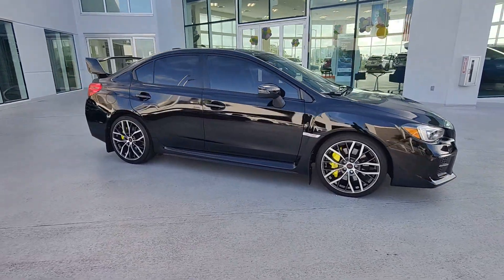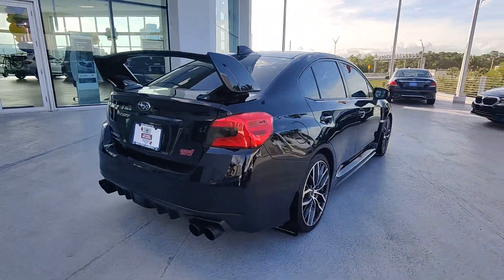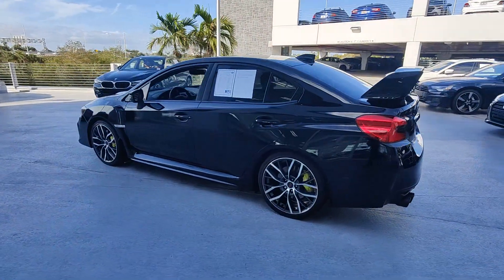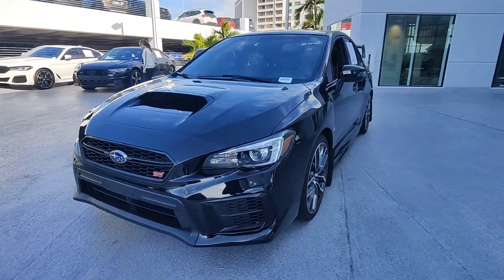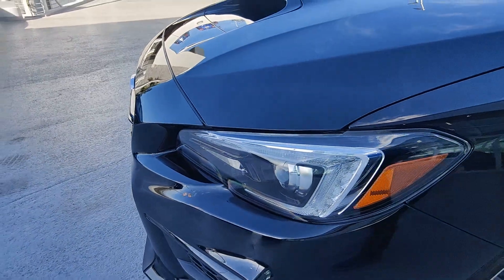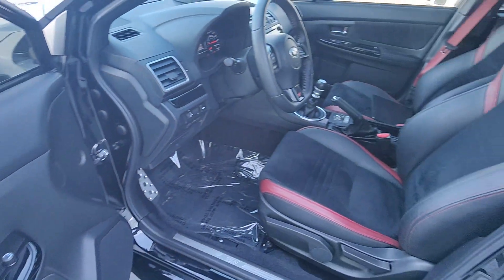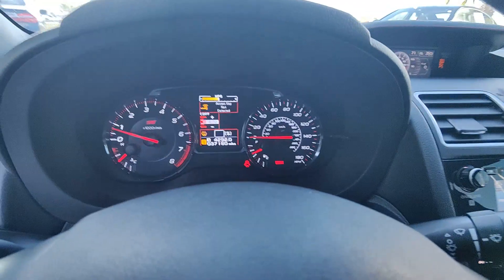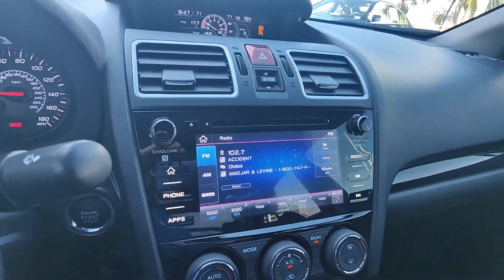2020 Subaru WRX North Fort Lauderdale, Pompano Beach, Plantation, Sunrise, Hollywood S11856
Crystal Black Silica Used 2020 Subaru WRX STi available in North Fort Lauderdale Florida at [North Fort Lauderdale Subaru Servicing the North Fort Lauderdale, Pompano Beach, Plantation, Sunrise, Hollywood FL area.

Subaru of North Fort Lauderdale is proud to offer this 2020 Subaru WRX. This STi WRX is beautifully finished in Black and complimented by Leather.* All our Pre-Owned Subarus come Certified ready and will qualify for the stringent Subaru Certified program. HOME OF THE LIFETIME WARRANTY. brbrEmbark on an exhilarating journey with the 2020 Subaru WRX STI a vehicle that embodies the pinnacle of performance driving and rally-inspired heritage. This is not just a car; its a gateway to a lifestyle of adrenaline precision and power. With our exclusive subscription service youre not merely driving the WRX STIyoure becoming part of a legacy.brbr**Unmatched Performance** brDive into the heart of the WRX STI with its 2.5-liter turbocharged boxer engine churning out a robust 310 horsepower and 290 lb-ft of torque. Experience the raw power and unmatched control of Subarus Symmetrical All-Wheel Drive coupled with a Driver Controlled Center Differential (DCCD) offering you the ultimate grip and handling in any condition. The track-tuned suspension and Brembo performance braking system allow for razor-sharp cornering and stopping power thats as aggressive as its acceleration.brbr**Rally-Bred Heritage** brThe 2020 WRX STI is more than a car; its a piece of Subarus storied rally legacy. With design cues that scream performancefrom its hood scoop to the rear wing spoilerevery inch of the STI is engineered for speed and agility. The iconic World Rally Blue paint and gold-finished alloy wheels are a nod to its championship-winning ancestors a heritage you feel with every push of the pedal.brbr**Technology and Safety** brThe WRX STI is equipped with the latest in Subaru technology and safety features. The STARLINK Multimedia system connects seamlessly to your mobile devices keeping you in touch with your world while on the move. Advanced safety features including Subarus EyeSight Driver Assist Technology are available to provide peace of mind allowing you to focus on the joy of driving.brbrSubaru Certified Pre-Owned Details: *brbr  * Vehicle Historybr  * Transferable Warrantybr  * 152 Point Inspectionbr  * SiriusXM 3-Month trial subscription $500 Owner Loyalty coupon & 1 year trial subscription to STARLINKbr  * Powertrain Limited Warranty: 84 Month/100000 Mile (whichever comes first) from original in-service datebr  * Warranty Deductible: $0br  * Roadside Assistancebrbrbr**COMES WITH A LIFETIME WARRANTY** *ONE OWNER* *CLEAN CARFAX* BACKUP CAMERA BLIND SPOT Subaru Certified Pre-Owned Certified Alloy Wheel Locks Auto-Dimming Mirror w/Compass & HomeLink Hardware Bag 3-Pin Panic alarm Popular Package #1 Radio: Subaru STARLINK 7.0 Multimedia Plus System Rear Bumper Applique STI Shift Knob STI Short Throw Shifter (STI) STI Short Throw Shifter Package 4-Wheel Disc Brakes 6 Speakers ABS brakes Dual front impact airbags Dual front side impact airbags Electronic Stability Control Emergency communication system: STARLINK Safety and Security (Subscription Required) Exterior Parking Camera Rear Four wheel independent suspension Front anti-roll bar Front Bucket Seats Front dual zone A/C Knee airbag Occupant sensing airbag Overhead airbag Rear anti-roll bar Split folding rear seat STARLINK/Apple CarPlay/Android Auto Ultrasuede Upholstery w/Leather Bolsters Variably intermittent wipers Wheels: 19 x 8.5 Machined Finish Aluminum Alloy LANE DEPARTURE COLLSION MITIGATION brbrClean CARFAX.brbrbrPricing does not include the $1895 reconditioning fee and our $1695 North Fort Lauderdale Subaru Advantage dealer installed options. Price includes $1000 finance credit and does not apply to cash offers. To receive the price shown you must finance with the dealership.
Wheels: 19 x 8.5 Machined Finish Aluminum Alloy|Performance Design Heated Front Bucket Seats|Ultrasuede Upholstery w/Leather Bolsters|Radio: Subaru STARLINK 7.0 Multimedia Plus System|4-Wheel Disc Brakes|6 Speakers|Air Conditioning|Electronic Stability Control|Front Bucket Seats|Front Center Armrest|Leather Shift Knob|Spoiler|Tachometer|ABS brakes|Adjustable head restraints: driver and passenger w/tilt|Alloy wheels|Automatic temperature control|Brake assist|Bumpers: body-color|CD player|Delay-off headlights|Driver door bin|Driver vanity mirror|Dua